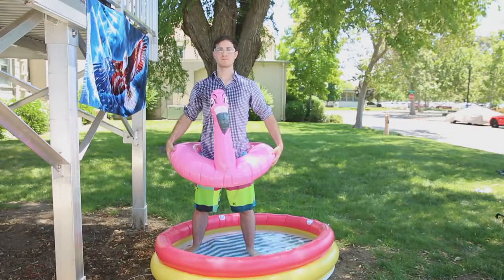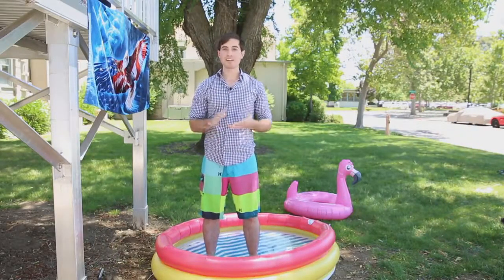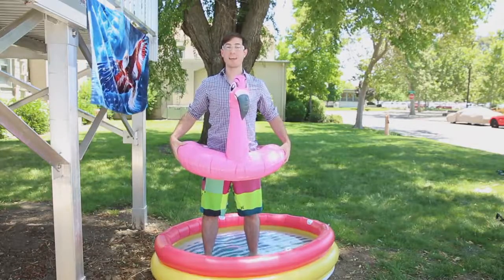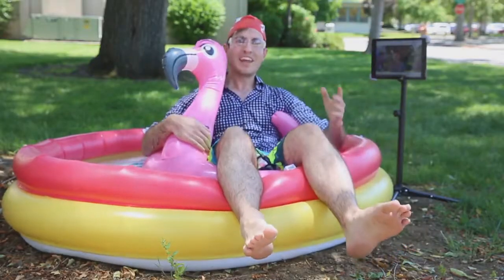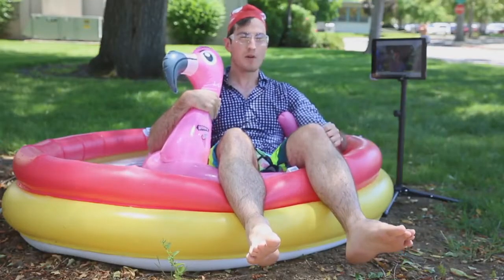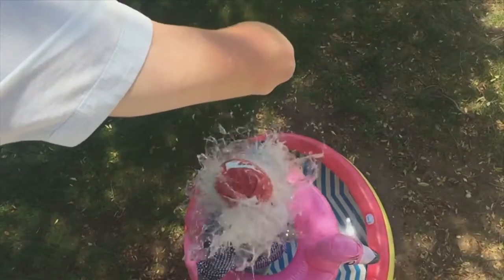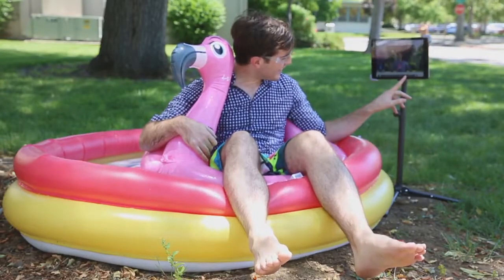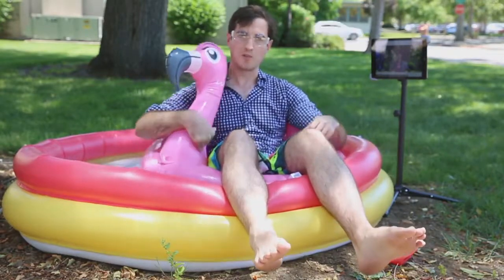Can you put on a swim cap without your hands?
In our first episode of "Learning with Leland," we're looking at the science behind the swim cap trick.